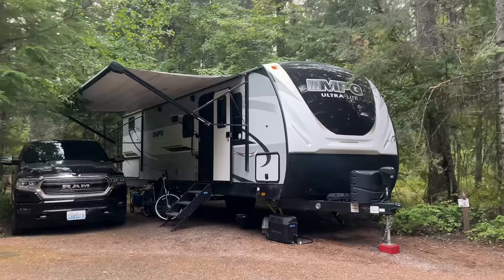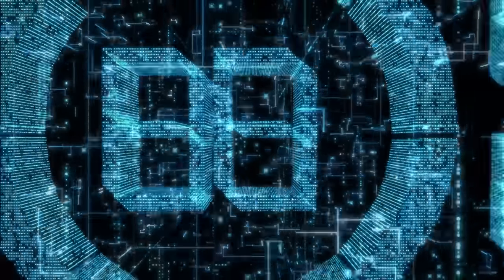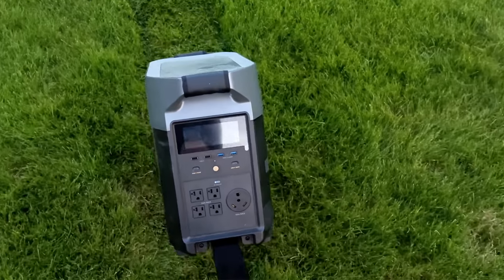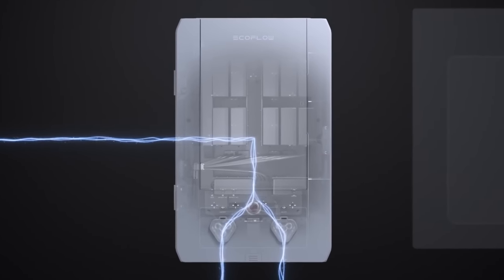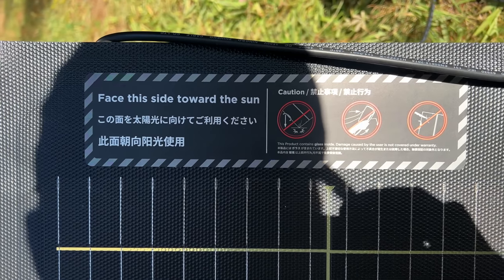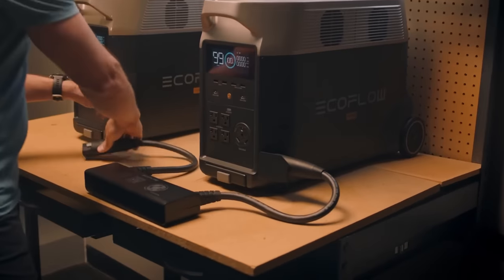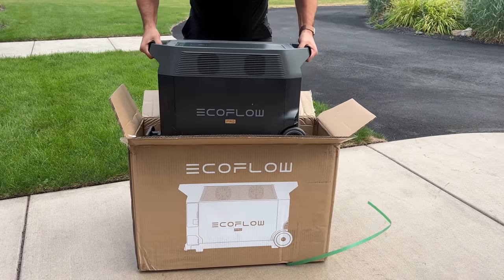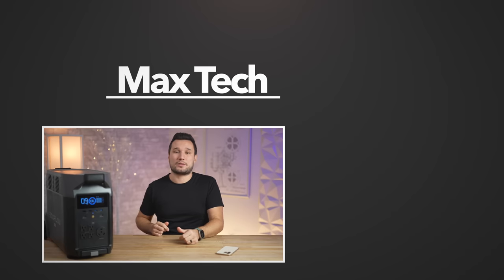Delta Pro Review after 3 Months! The BEST Power Station?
EcoFlow Amazon

Extra rules:
- get a solar generator for free when you spend $6000 or more (US only)
- get a Delta mini for free when you spend $5000 or more (US+CA)
- get a River mini for free when you spend $3000 or more(US only)

Sponsored by EcoFlow who reached out and wanted to send it over and after I looked at the specs and how it compared to others I had to check it out and partner with them!

Best deals on M1 Macs on Amazon ⬇️
14" MacBook Pro 2021